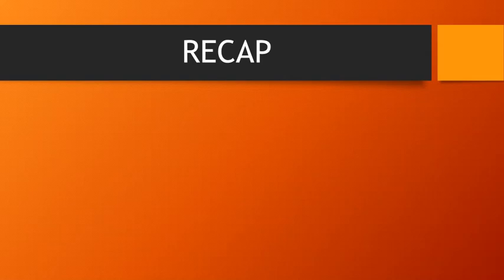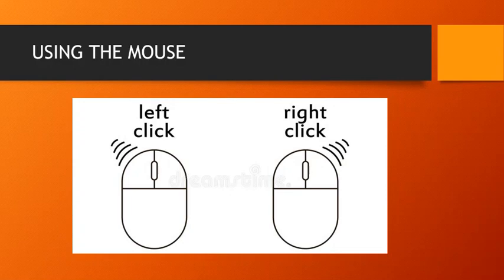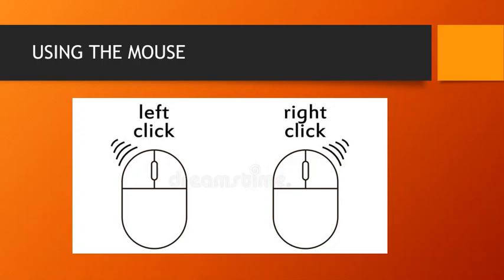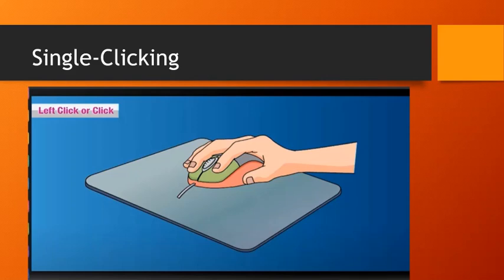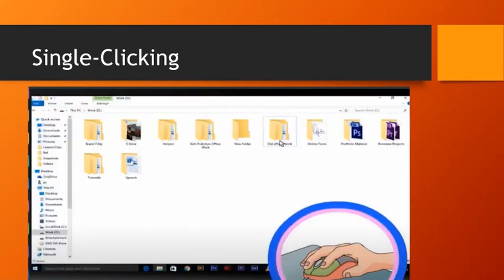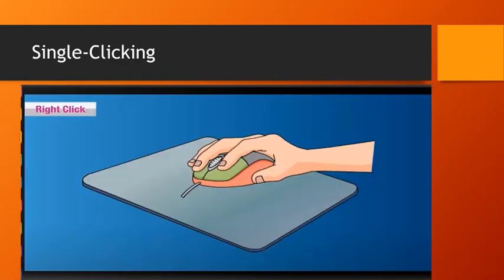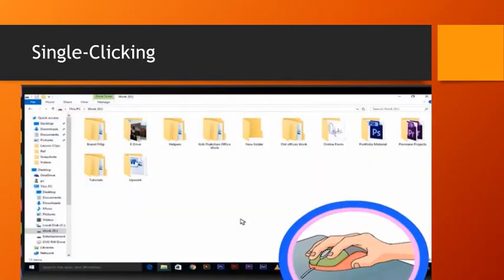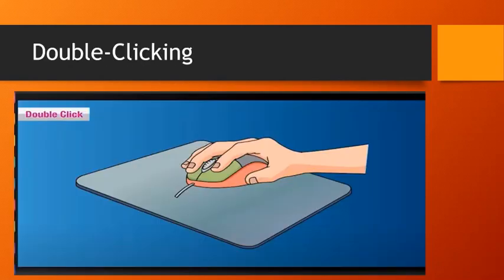LS NO 5 Learn to Use Computer Mouse Part 2